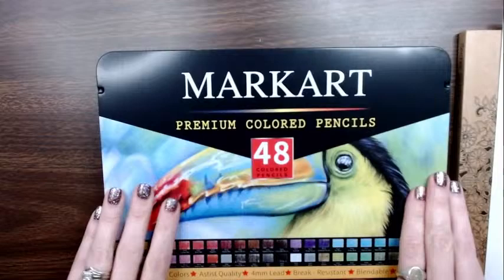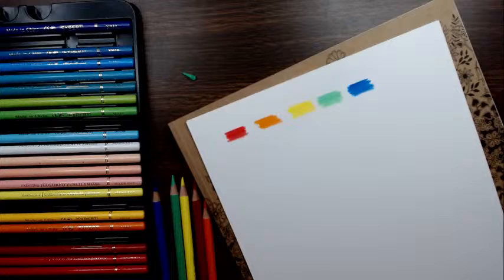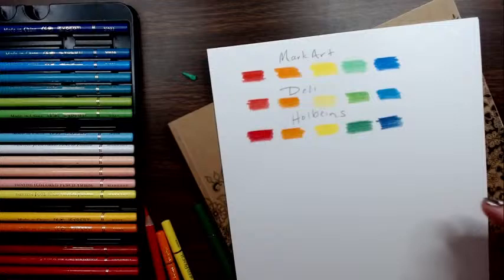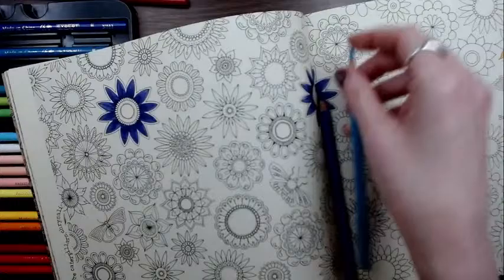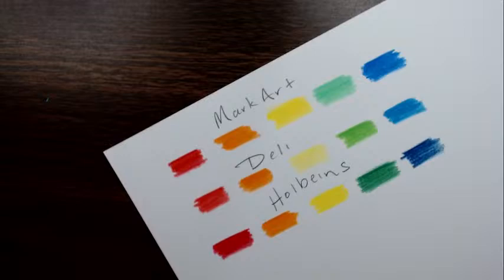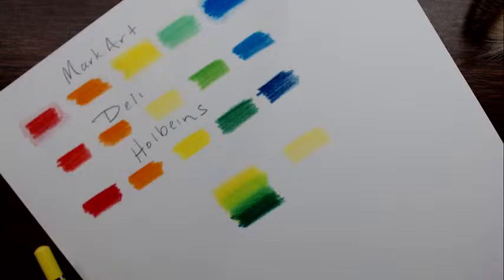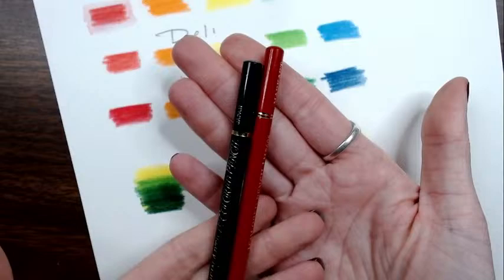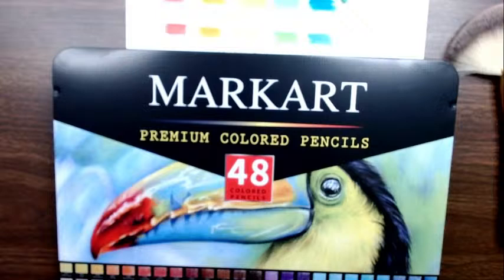Trying out the MARKART pencils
Pencil Sharpener:
Dahle 133